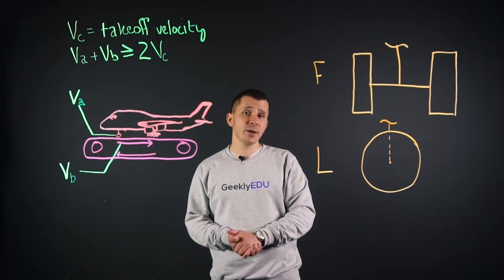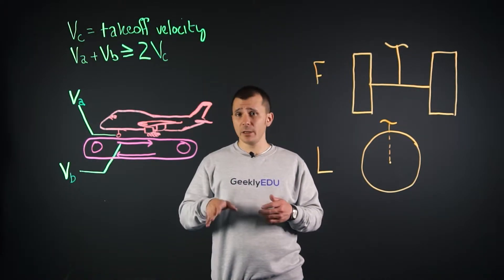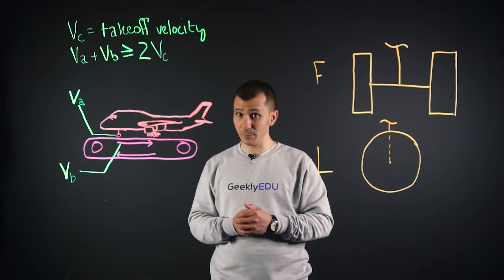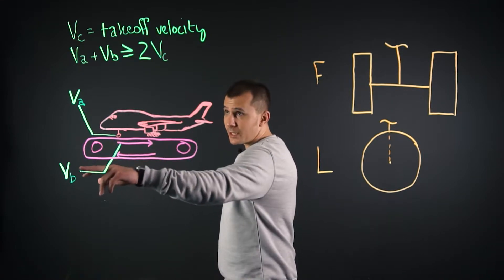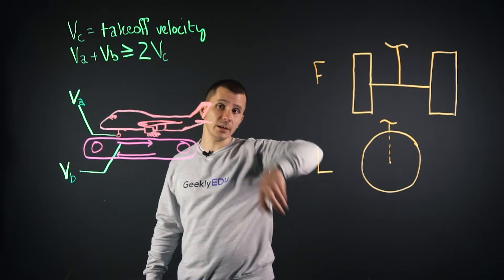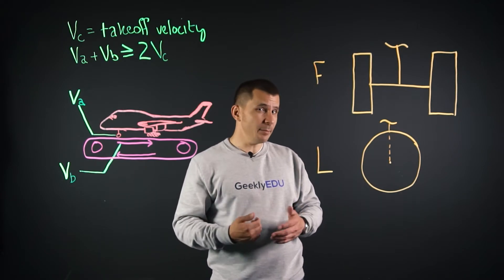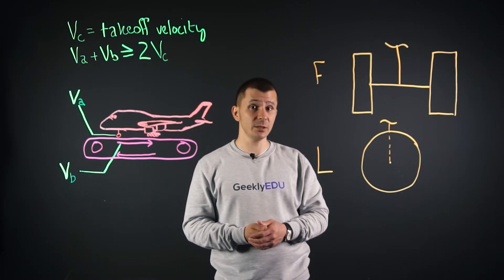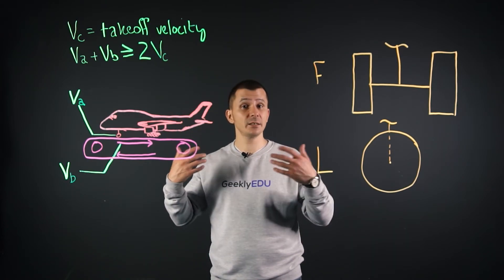Plane on a Conveyor Belt - Will It Take Off?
Have you ever wondered if a plane could take off from a conveyor? Neither has anyone else. Well... That is until it was proposed as a problem to solve, which locked physicists and engineers all over the internet into near-mortal combat.

Welcome to GeeklyEDU by GeeklyHub! There have been attempts made to prove or disprove this problem, chief among them by the wonderful folks over at Myth Busters. Let's dive into this problem, the results of the tests, and if the size of the plane changes anything 🤔